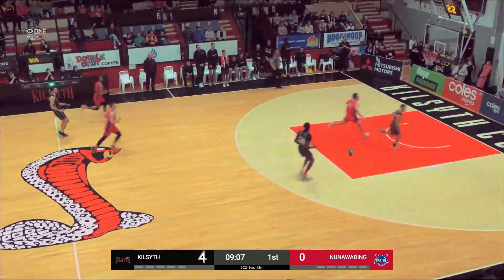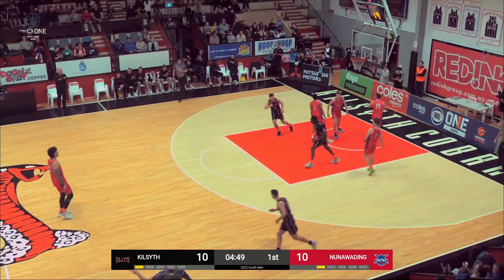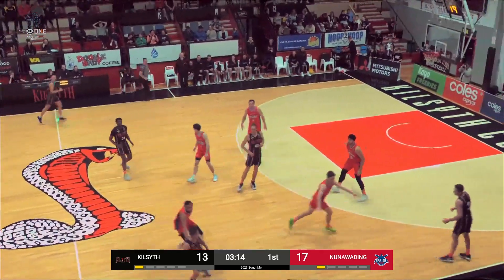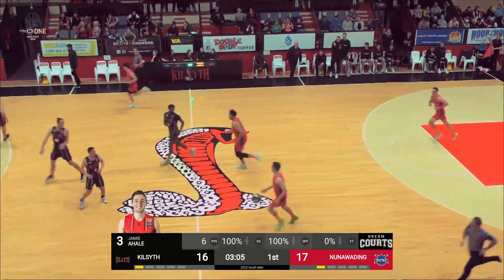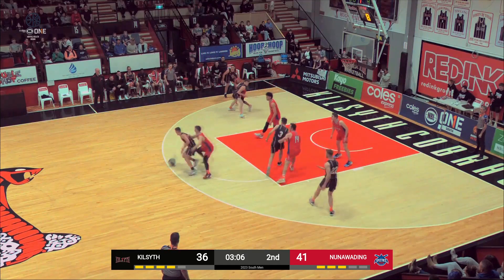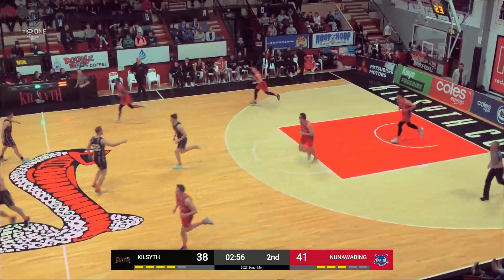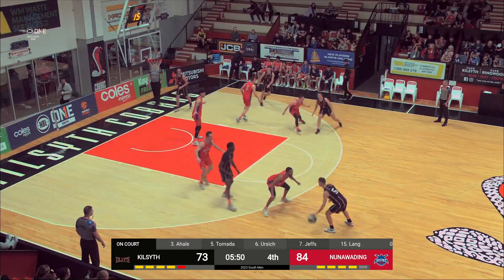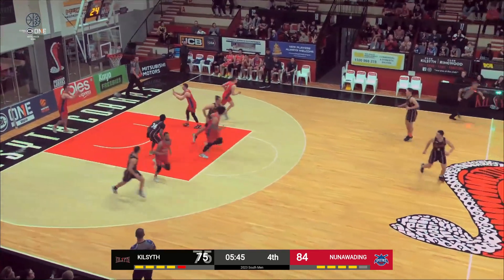Adrian Tomada (27 points) Highlights vs. Nunawading Spectres